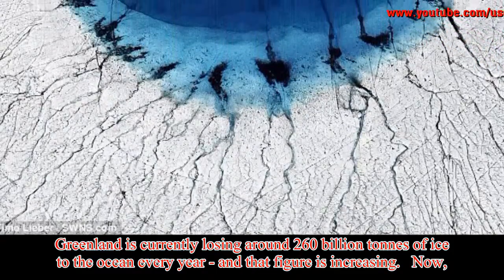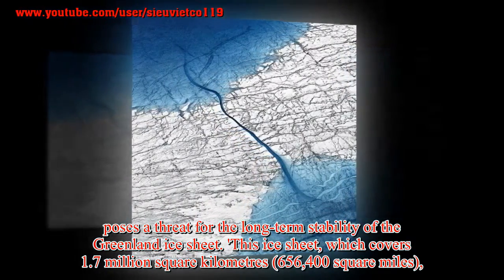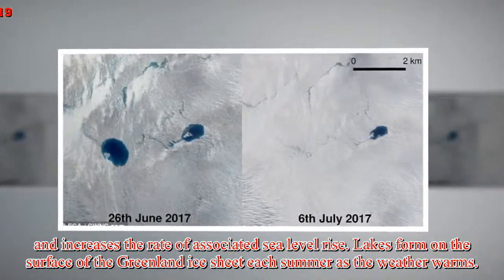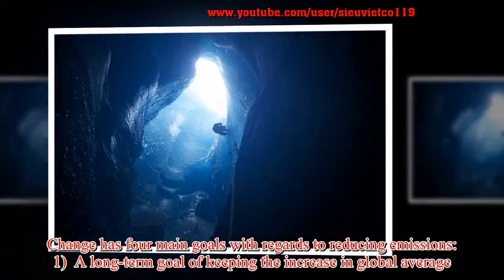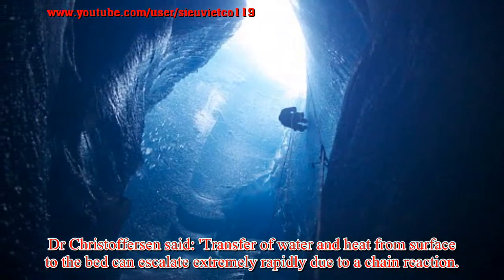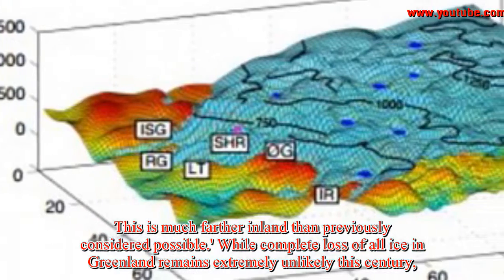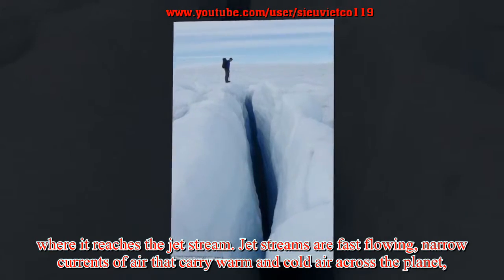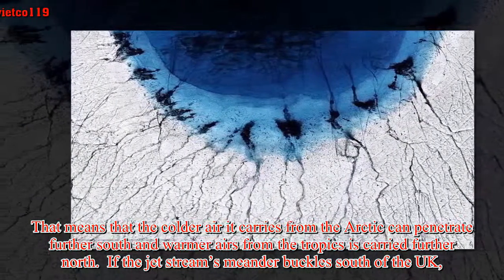Lakes in Greenland are draining in a deadly 'chain reaction' that could cause the ice sheet to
Lakes in Greenland are draining in a deadly 'chain reaction' that could cause the ice sheet to COLLAPSE completely, warn scientists
Greenland is currently losing around 260 billion tonnes of ice to the ocean every year - and that figure is increasing.   Now, scientists have discovered a new threat to the stability of the ice sheet - a series of temporary lakes that are draining in a 'chain reaction'. This is causing freshwater and heat to be carried to the bottom of the ice sheet making it unstable.  Researchers are worried that a collapse of the ice sheet from this draining chain reaction could happen sooner than expected, driving up sea levels. Scroll down for video An international team, led by Cambridge University researchers, combined 3D computer modelling and real-world observations to study the lakes.  With more lakes appearing on the ice sheets, little was known about the impact they would have.  The research team found that the methods in which the lakes disperse can cause significant damage to the survival